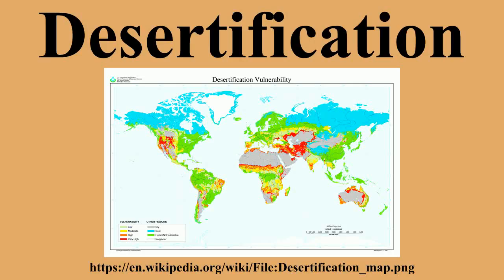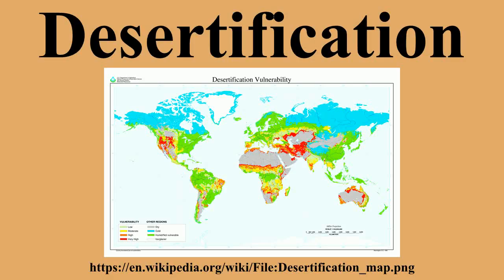Desertification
Ad-free videos.

Desertification is a type of land degradation in which a relatively dry land region becomes increasingly arid, typically losing its bodies of water as well as vegetation and wildlife.It is caused by a variety of factors, such as climate change and human activities.Desertification is a significant global ecological and environmental problem.

---Image-Copyright-and-Permission---
About the author(s): USDA employee
---Image-Copyright-and-Permission---